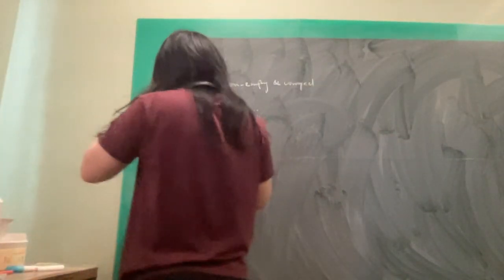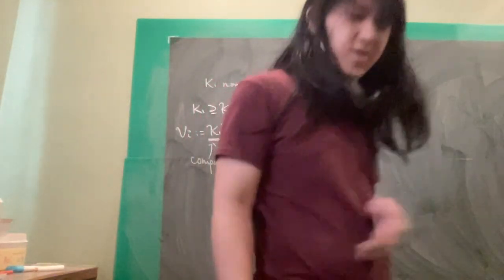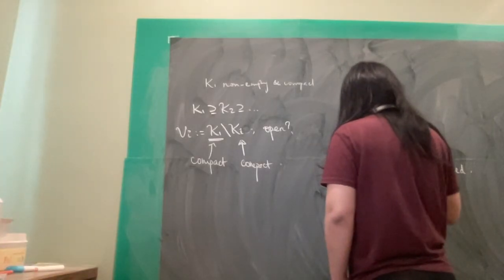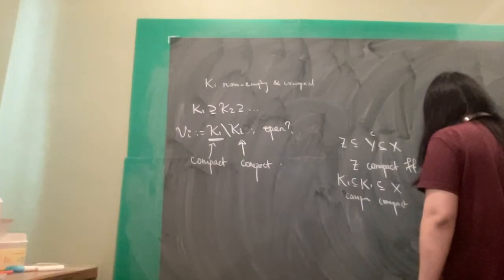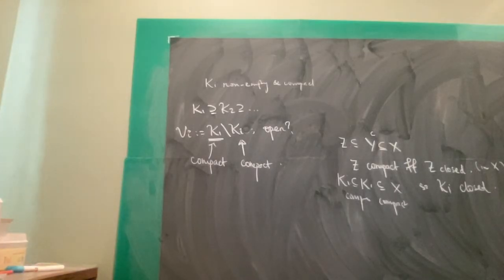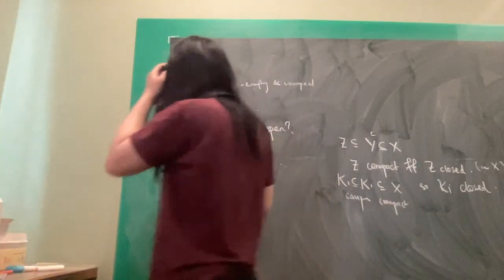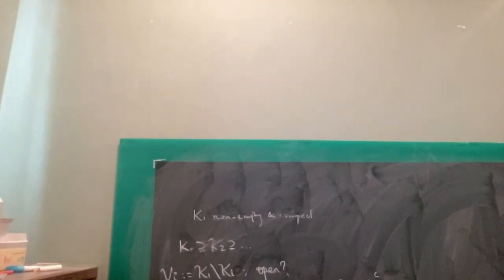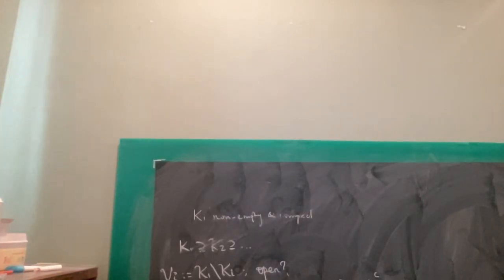schizophrenic episode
sprinkle in some early onset dementia